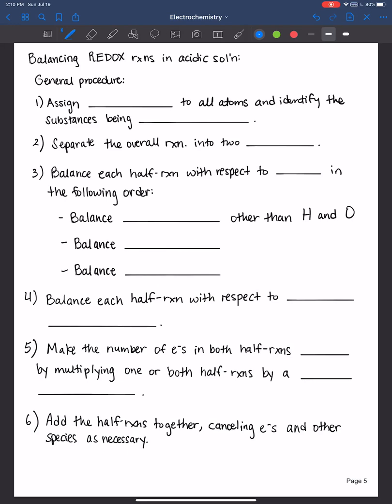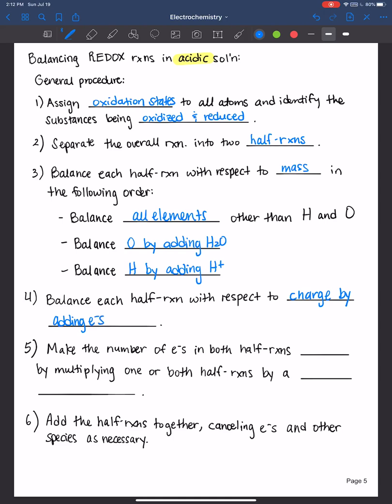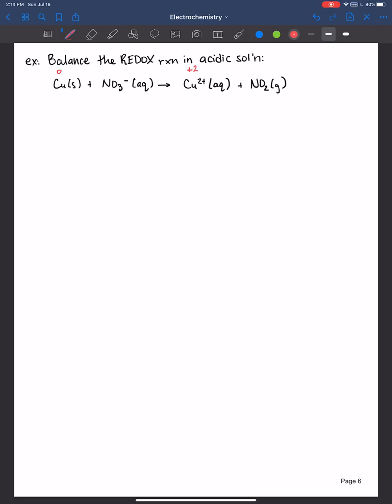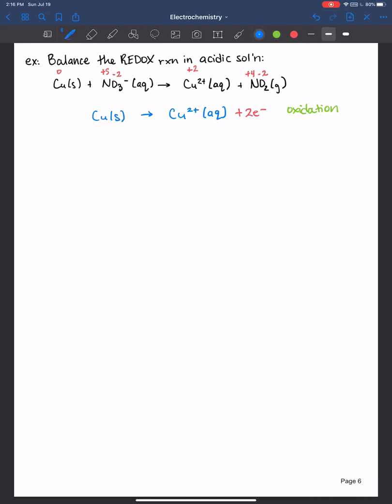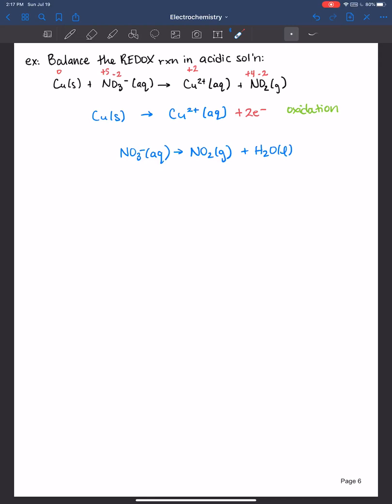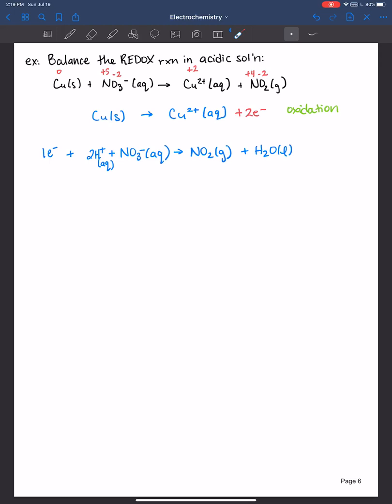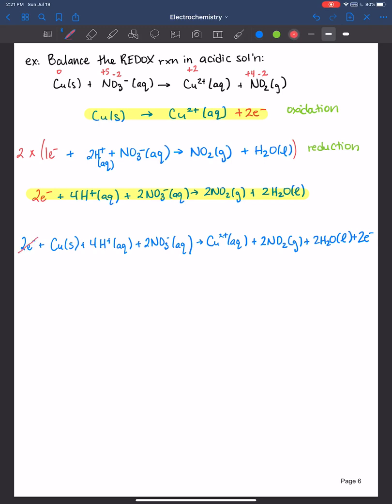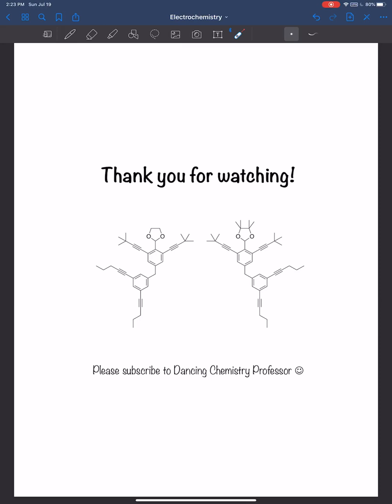Balancing REDOX rxns in acidic solution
In this video I go over the rules to balancing REDOX rxns in acidic solution and work an example problem.